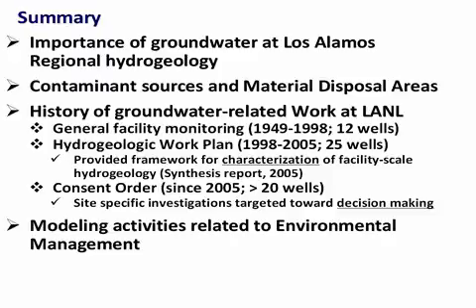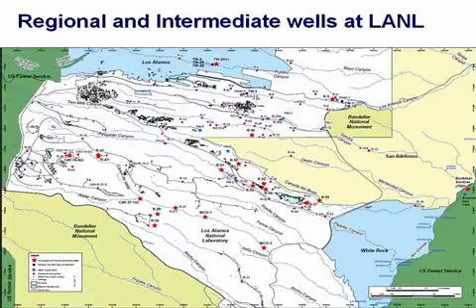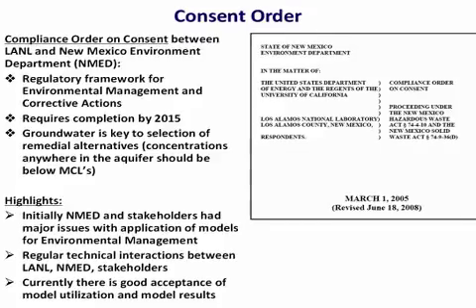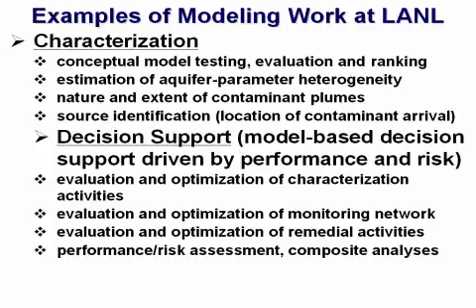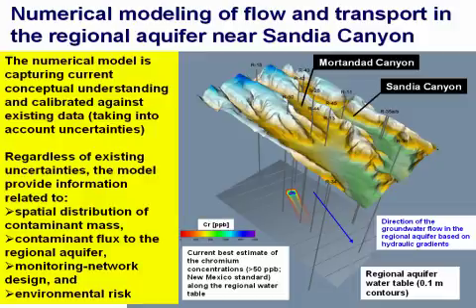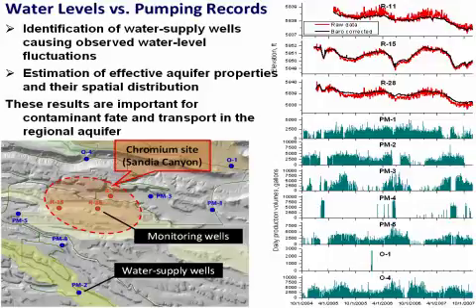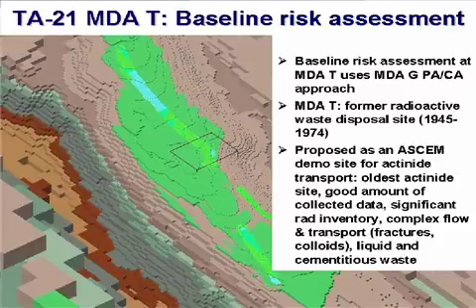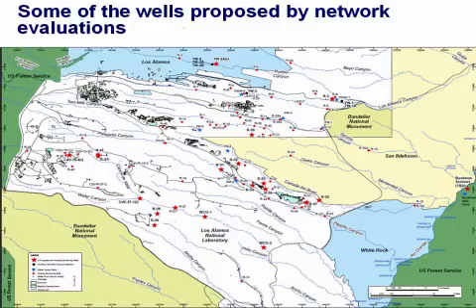EM Modeling Activities at Los Alamos (LANL) Velimir Vesselinov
EM Modeling Activities at Los Alamos (LANL) Velimir Vesselinov - 2010 Technical Exchange